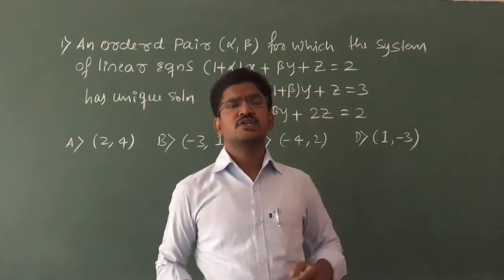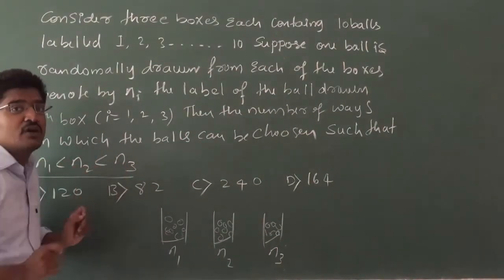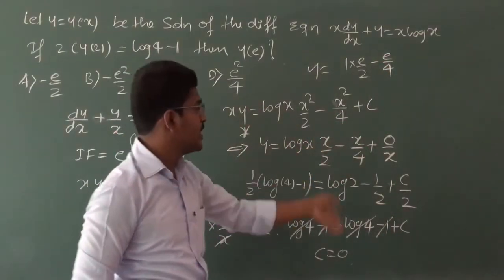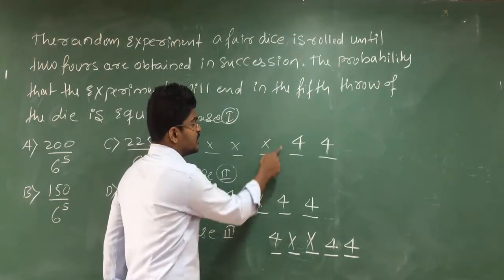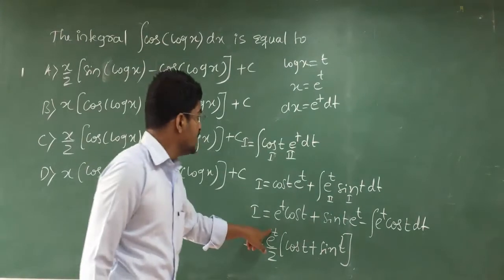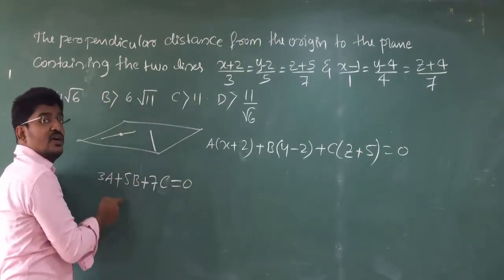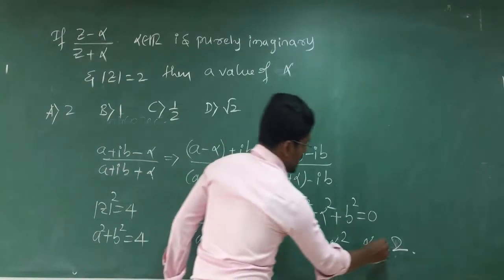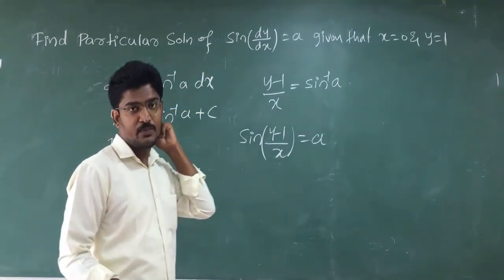JEE MAINS 2019 PAPER SOLUTION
JEE Main 2020 is an engineering entrance examination conducted for admission to various engineering colleges in India. These JEE Main 2020 is of the objective pattern. JEE Main  2020 is regarded internationally as one of the most challenging undergraduate admission tests. One of the important JEE Main preparation tips is the time management.

📢 JEE mains 2020 Question Paper Solutions. JEE Main Question Paper. IIT JEE 2020
Preparing for the JEE Exam? Get access to engaging video lessons for concept clarity & tackle every problem in an easier way. Do watch our upcoming FREE LIVE Online Classes for JEE Main 2020.

Hope you have enjoyed and learned more about JEE Mains 2020 questions & their solutions.

JEE Mains 2020 Question Paper Solutions & Analysis 🧐 Let's do the complete 'JEE Mains 2020 Question Paper Solving with Solutions for JEE Maths , which is the most important one to know before & after appearing for JEE Mains 2020 exam.  If you follow this CHANNEL  you will definitely get good quality solutions for JEE Mains 2020 Question Paper. All the Best 👍 for your upcoming JEE Mains 2020 exams.